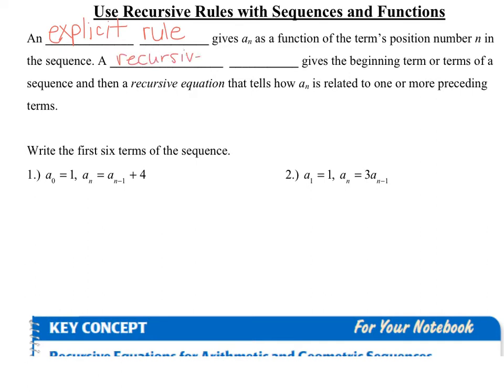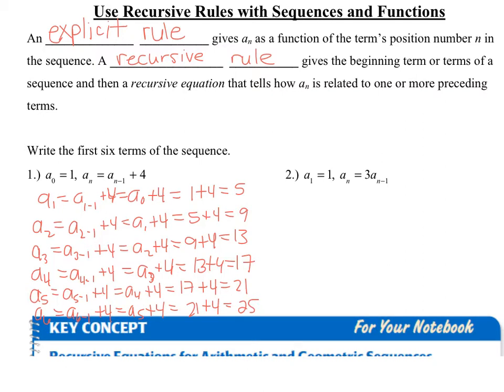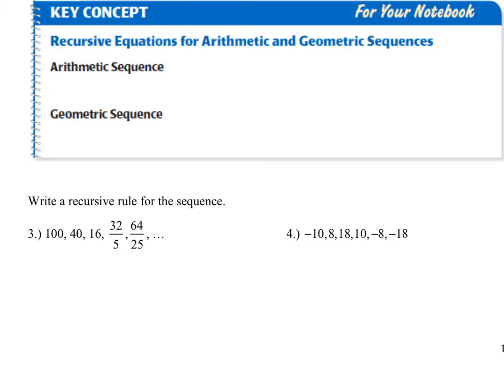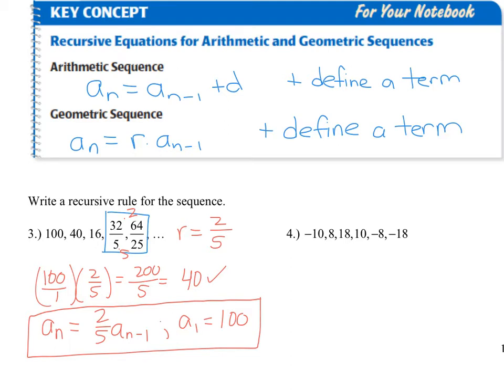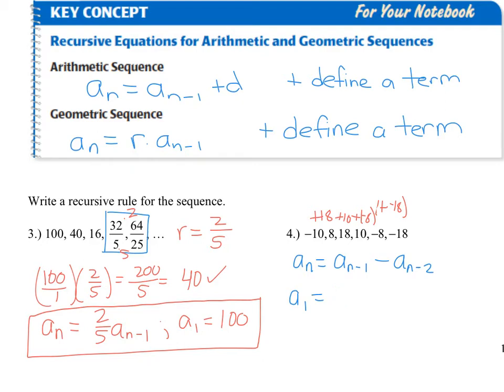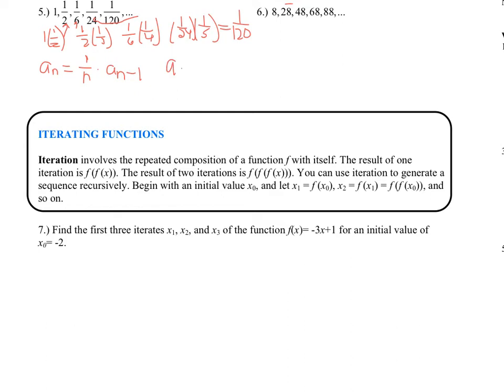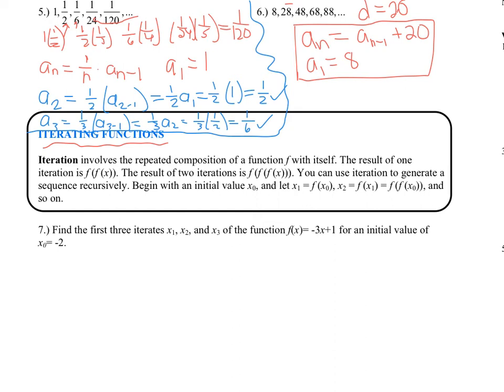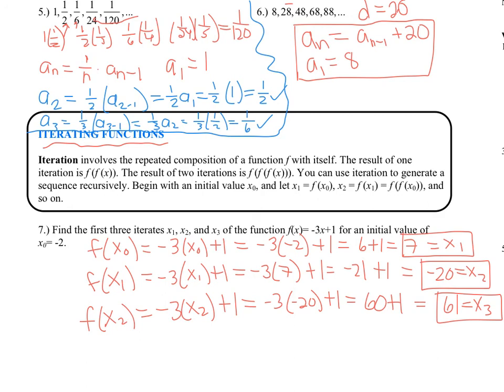7.5 Recursive Rule Sequences